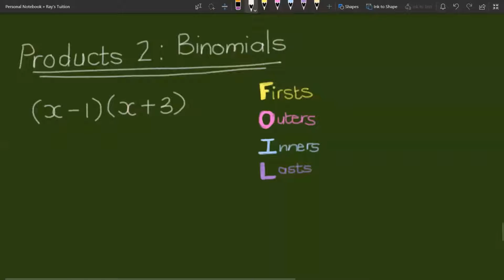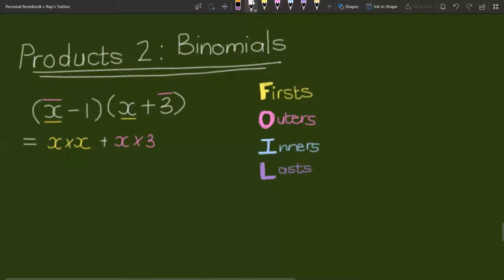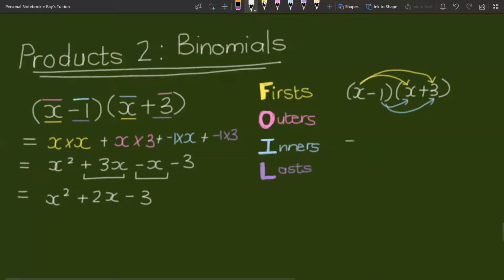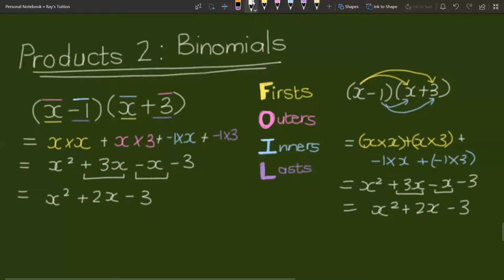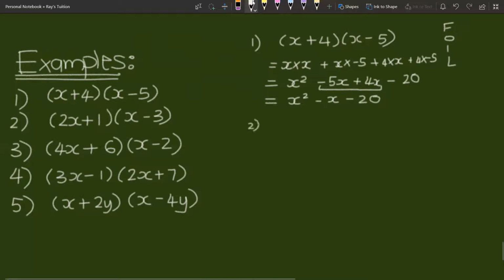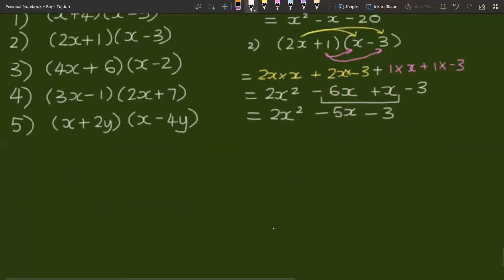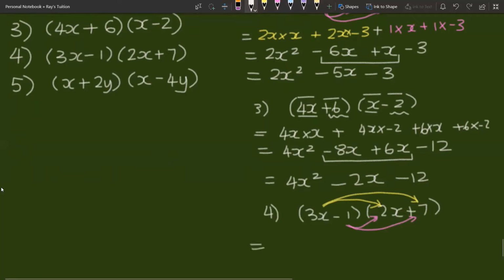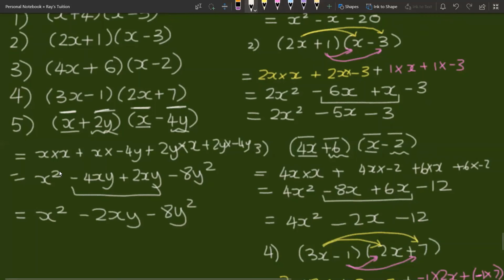Products 2: Multiplying Binomials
In this video we have a look at how to multiply two binomials using the FOIL and double distribution methods.